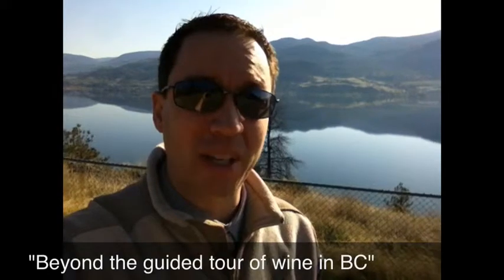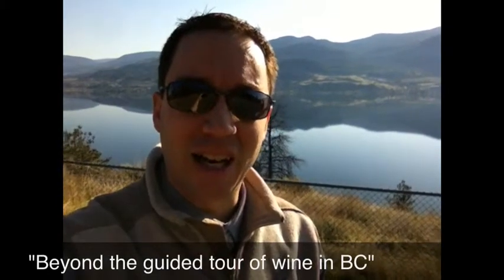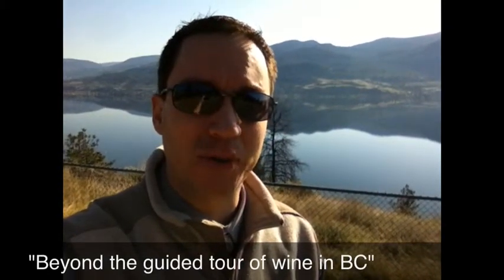Skaha Lake Lookout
An early morning stop at a lookout on Hwy 97.